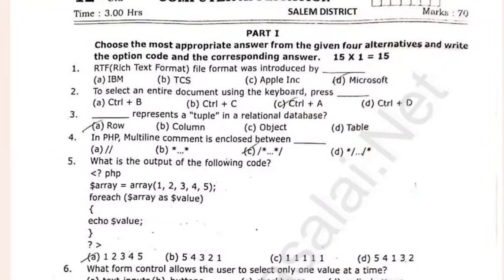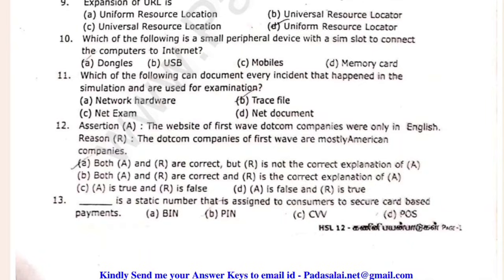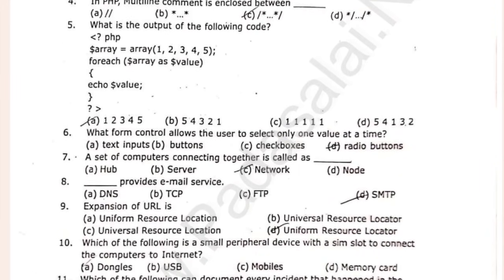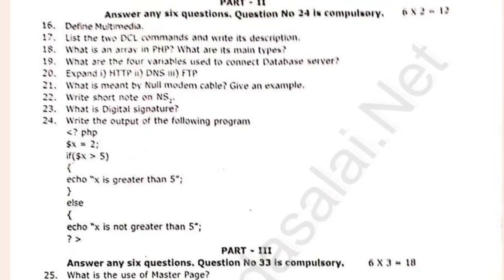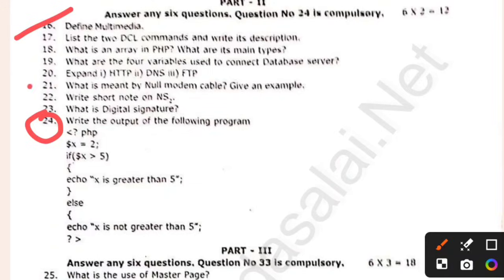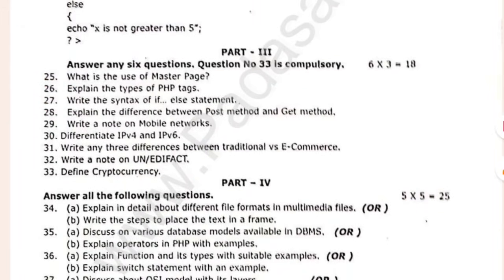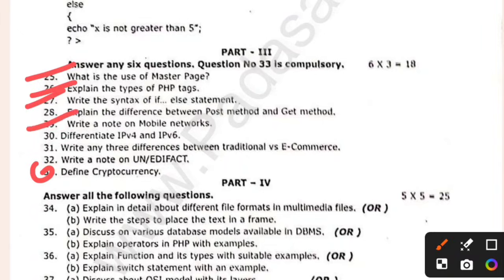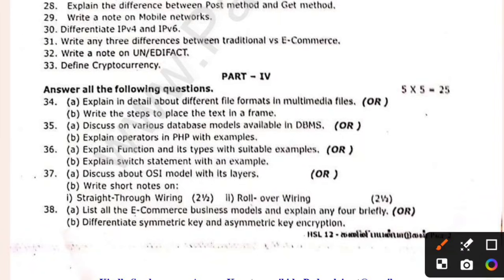12th Computer Application Half yearly question paper 2025 | 12th Computer Important questions 2025